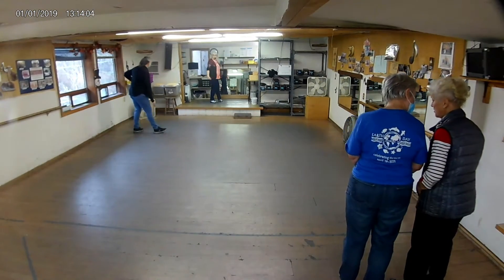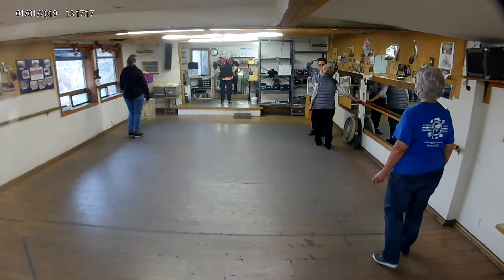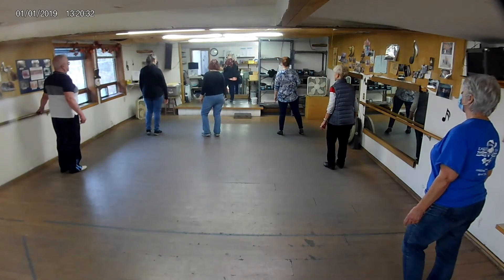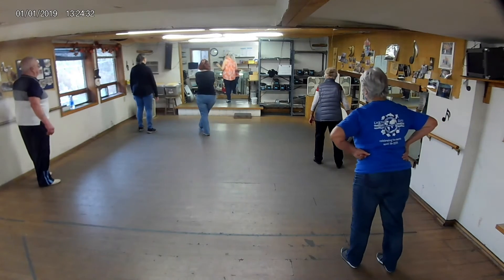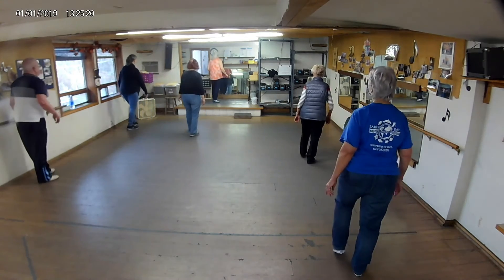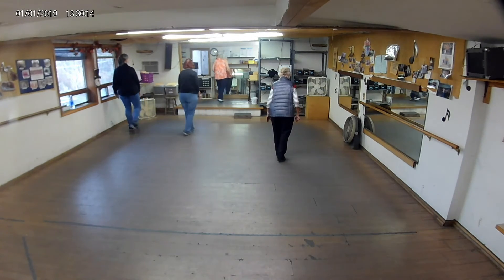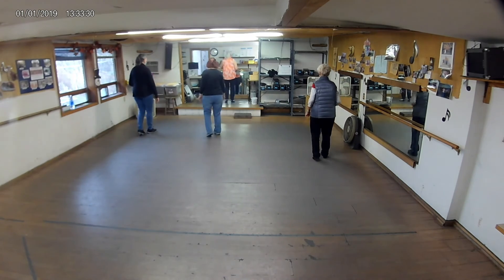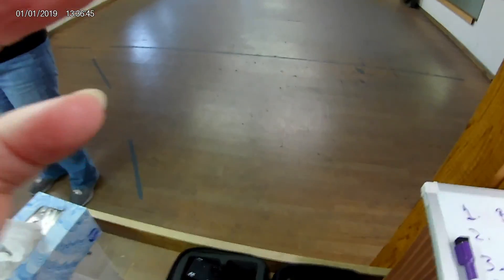SUGAR SUGAR TEACH PATSY LEVEL EI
ARTIST: ARCHIES